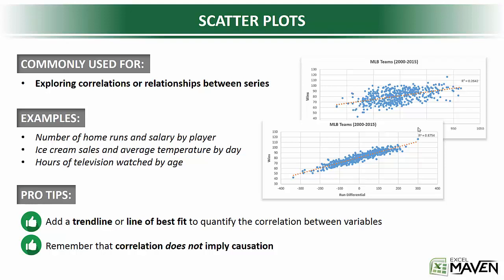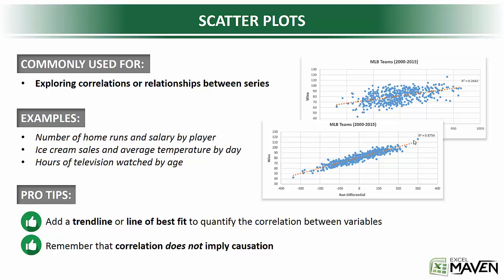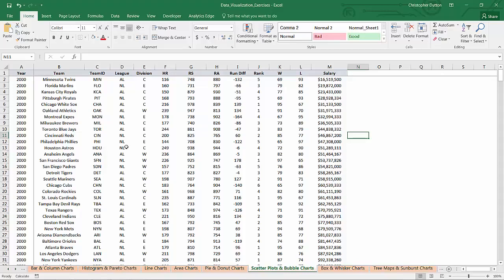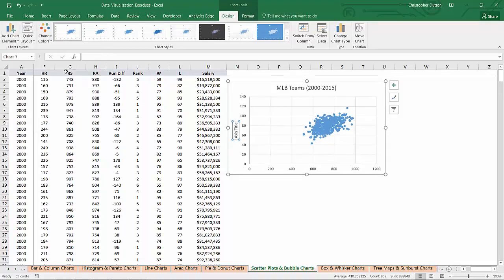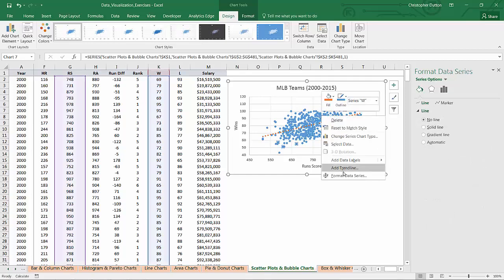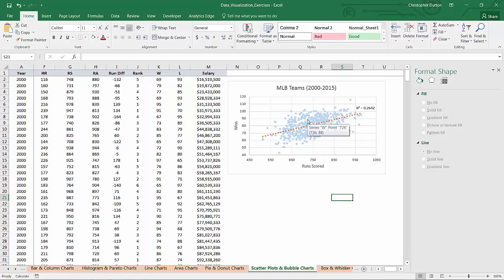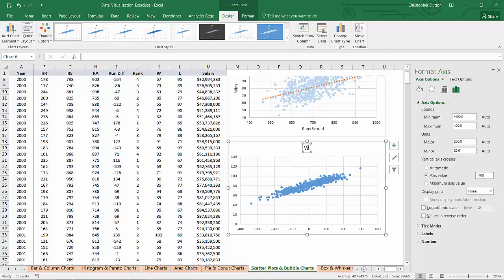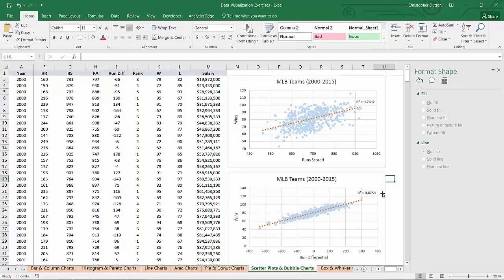8 Creating Scatter Plot - Data Visualization in Excel Tutorial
8 Creating Scatter Plot - Data Visualization in Excel Tutorial
excel functions